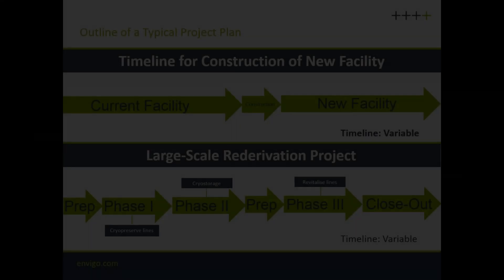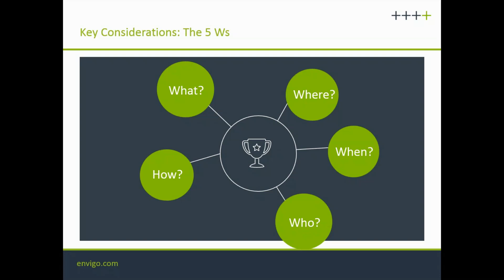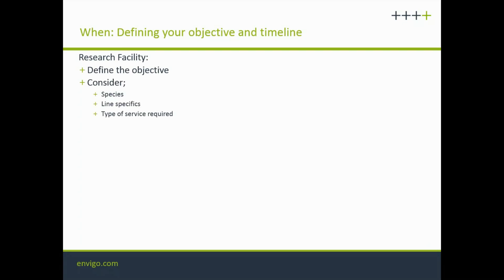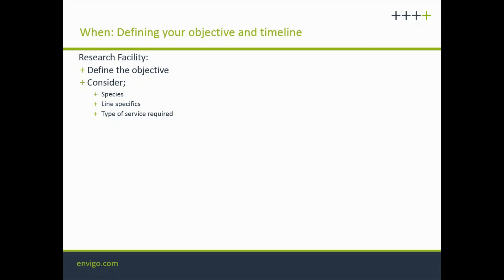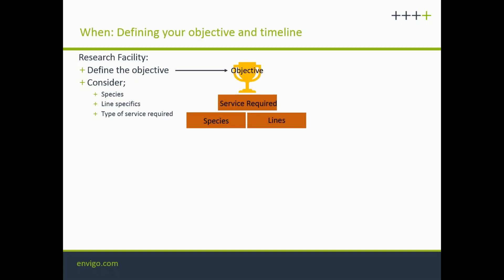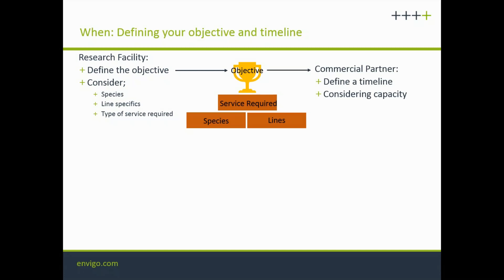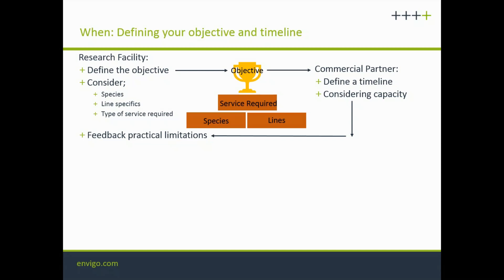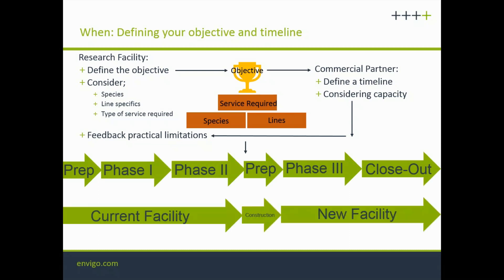Choosing a Commercial Partner for Large Scale Rederivation Projects of Laboratory Anim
The prospect of refurbishing an existing laboratory animal facility or relocating to a new facility can be daunting. Additionally, selecting a trusted partner to support in this endeavor can be a costly and resource-intensive process.

Effective project management is critical in any rederivation program, particularly when challenged with the relocation of hundreds of animal lines. How do you ensure key milestones are not overlooked? What important factors should you consider when selecting a commercial partner? What information will you need to provide your selected partner?

Learn about an outline of a typical project plan for large-scale rederivation projects, including the utilization of cryopreservation, revitalization, rederivation and contract breeding services.

In this webinar, the featured speaker will discuss:

Key considerations when selecting a commercial partner
The fundamental questions you should ask
Your selected partners’ requirements and expectations of you